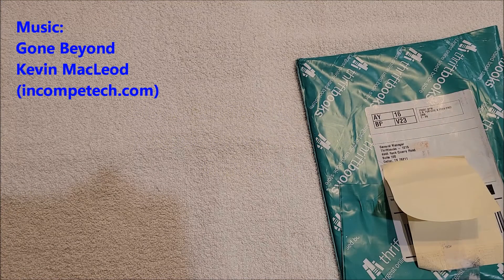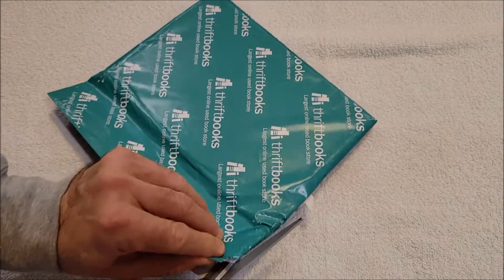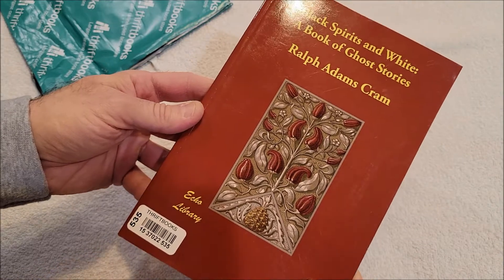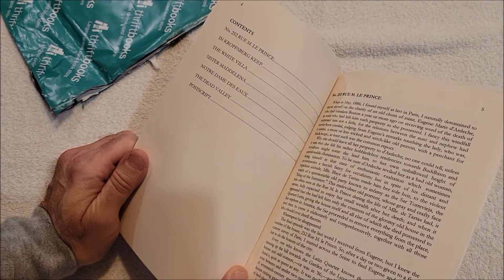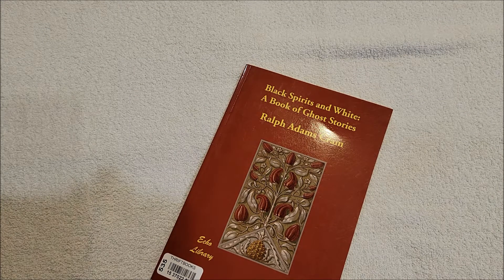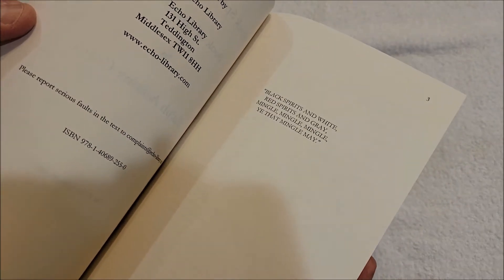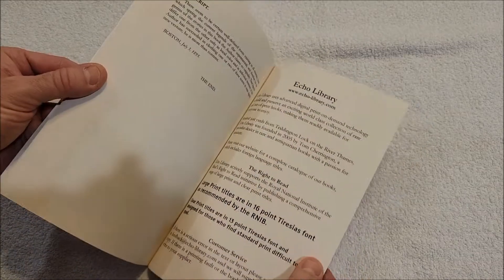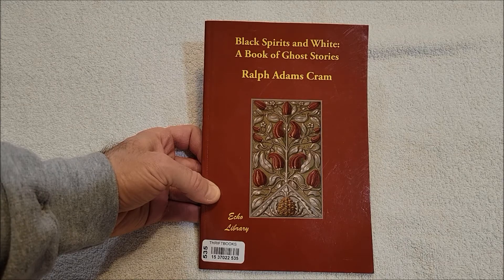Black Spirits and White: A Book of Ghost Stories Unboxing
A very small book by Ralph Adams Cram, at least one of whose stories influenced Lovecraft.

Writing

Audio